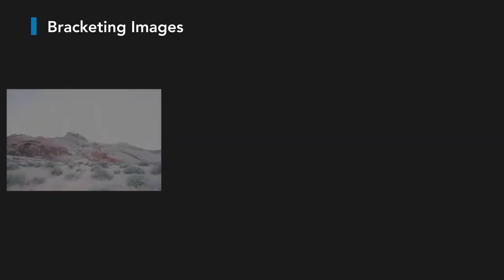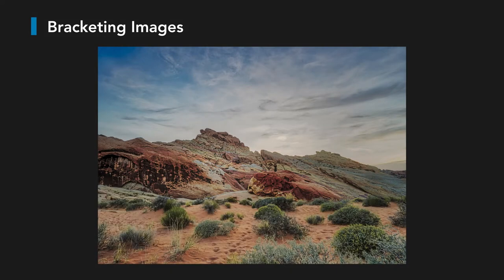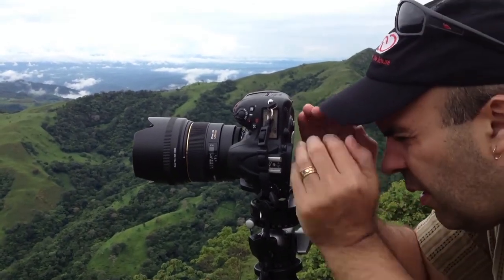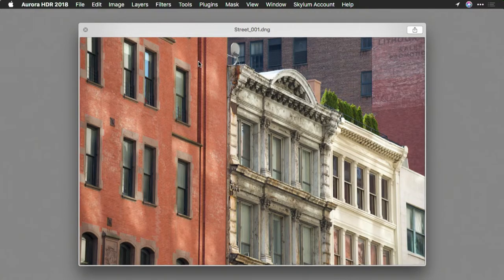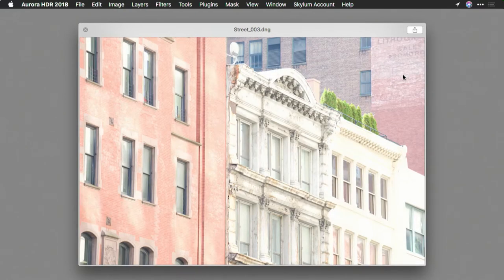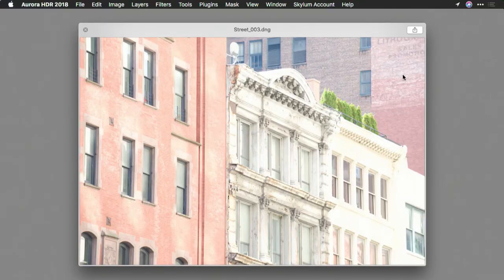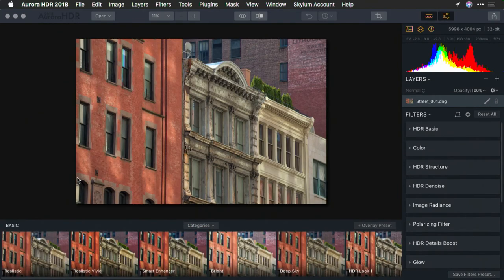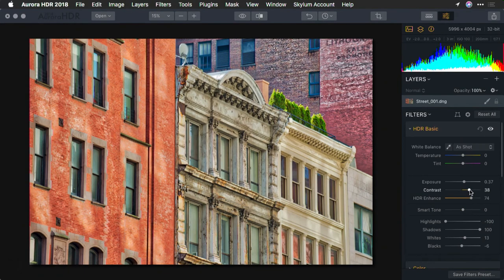Working with Brackets in Aurora HDR 2018